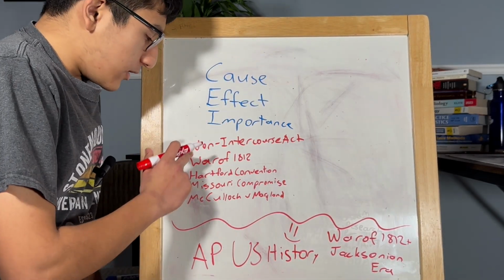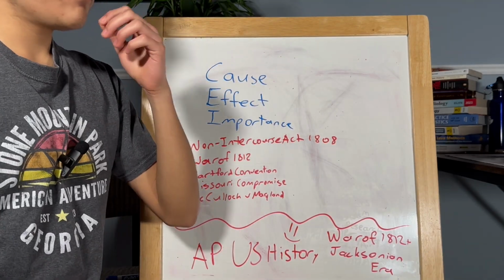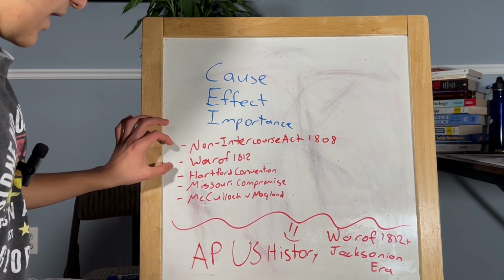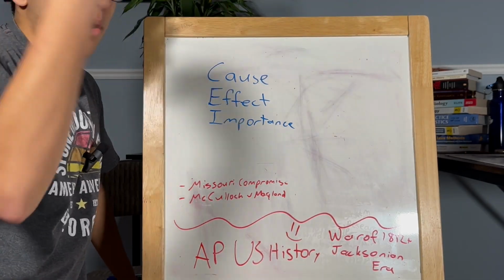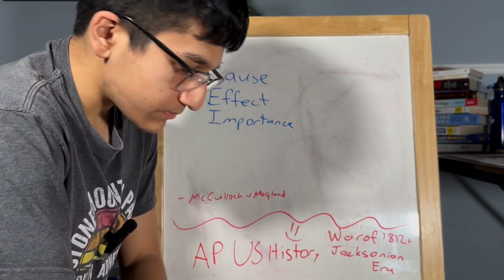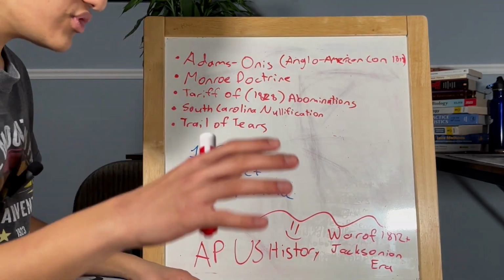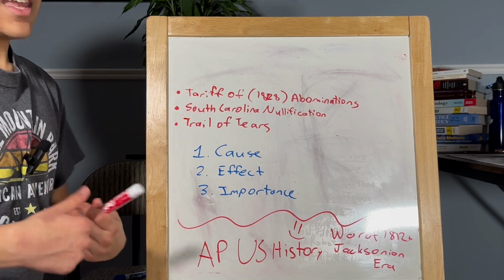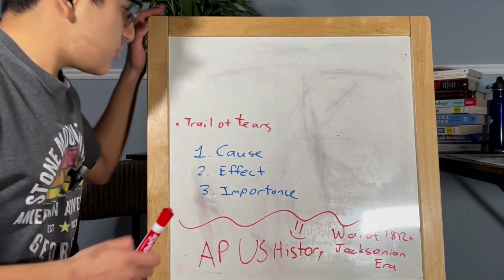EduHaven Done with Pencil - AP US History Era of Good Feelings and Jacksonian Era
Hey, everyone! This video was made quickly and for some people in my class. I go over topics on a test for APUSH. Thanks, and I hope you succeed!

- Done with Pencil -
The formal lesson posts are a little difficult to maintain. Done with Pencil is a new type of video that will come out where I informally go over specific topics.